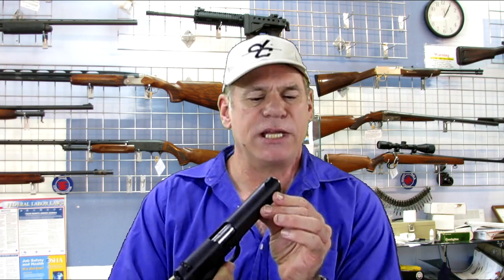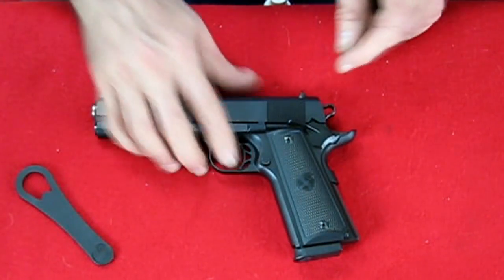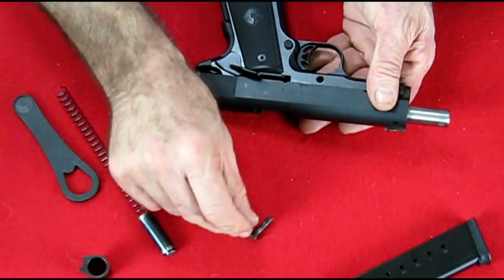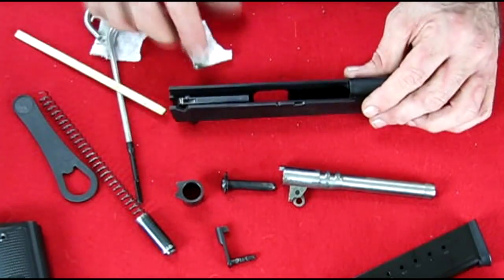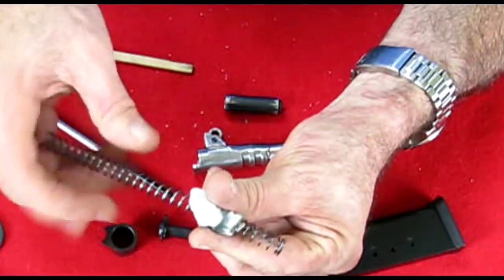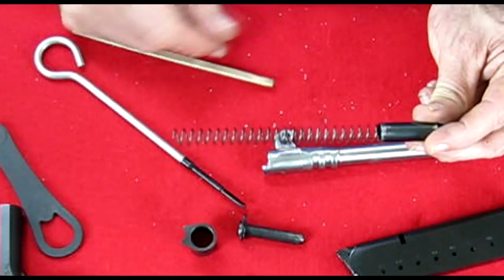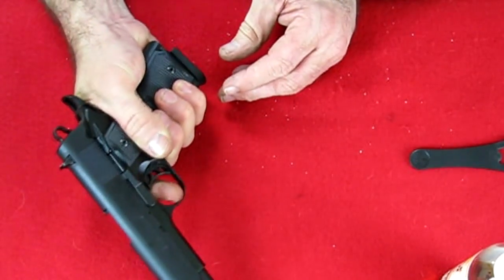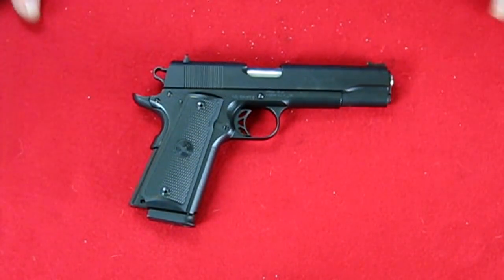PARA USA 1911 Basics Field Strip Clean Lube and Reassemble